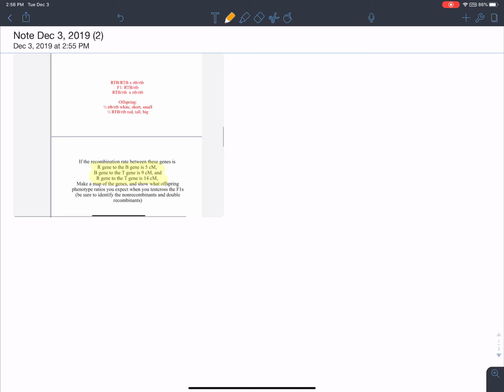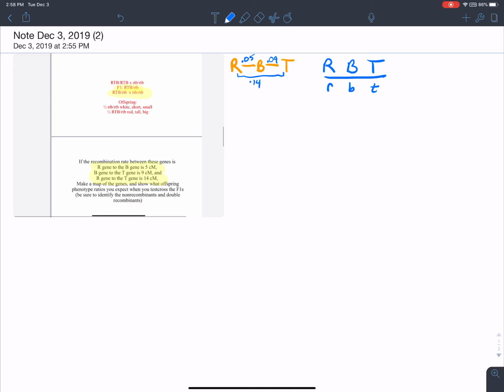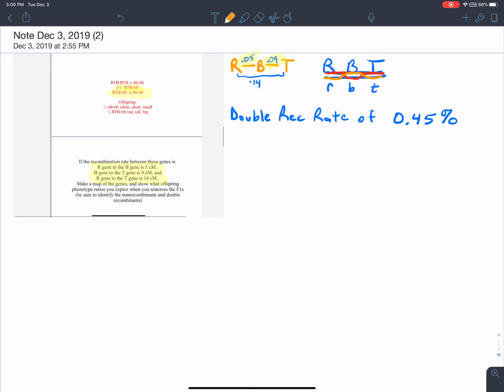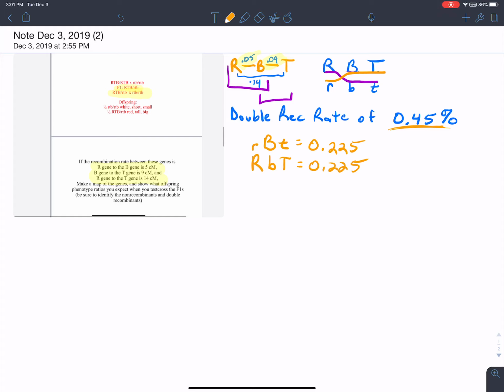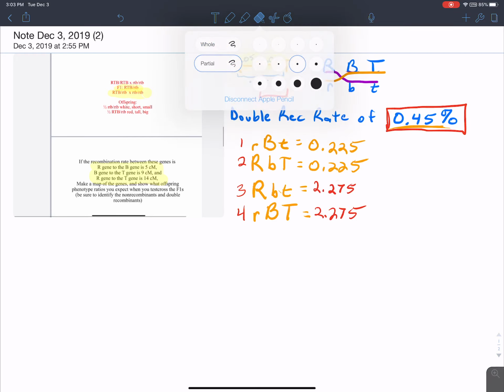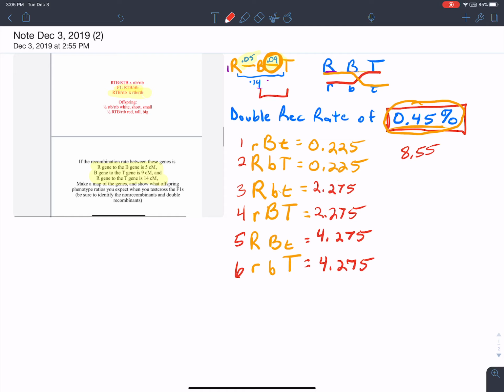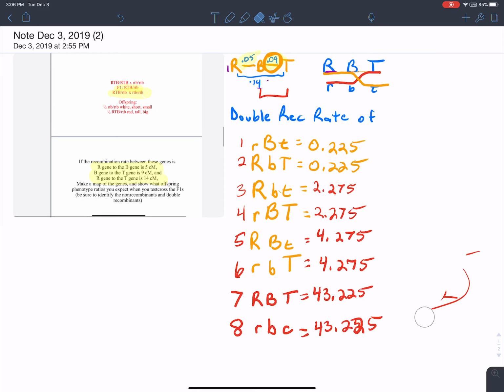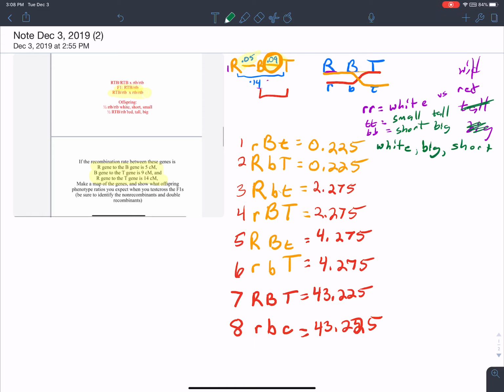Determine Genotype & Phenotype Ratios From 3 Point Gene Map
UAF Genetics